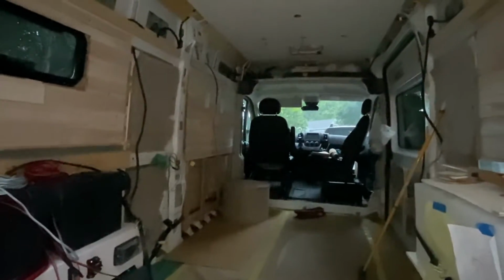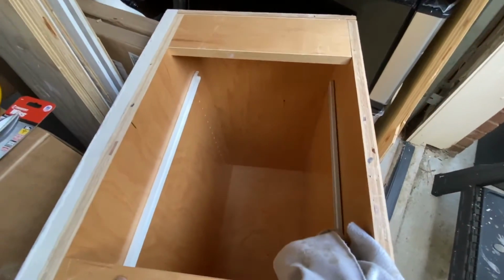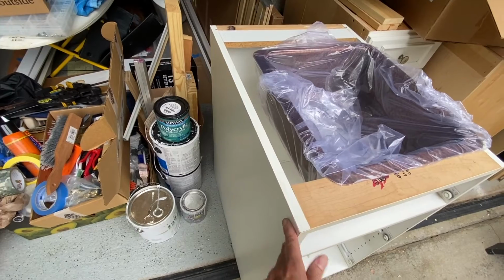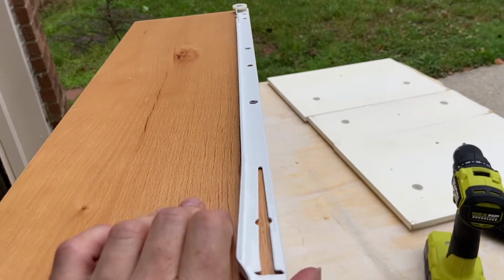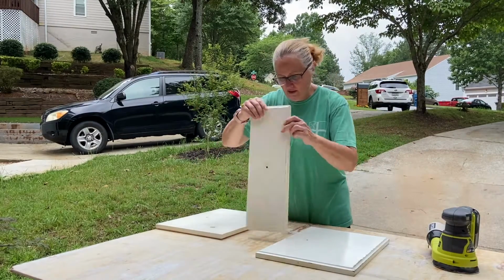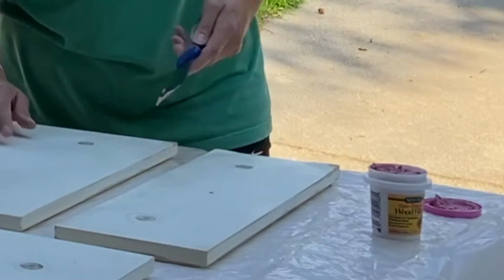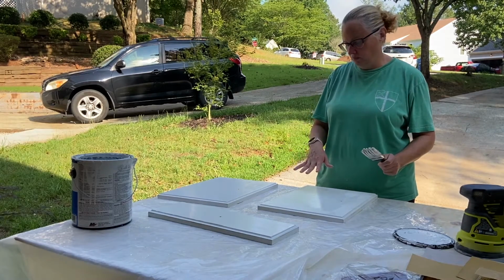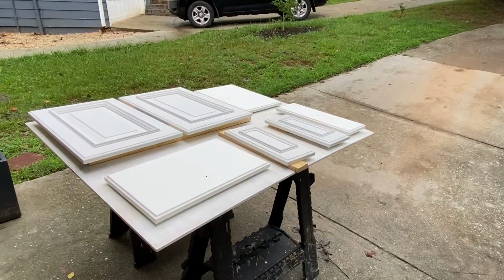Found the Perfect Galley Cabinets—Here's What I Did Next | Van Build #40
Building cabinets is hard, so I decided to upcycle some used cabinets to make my tiny dream kitchen for the van. after lots of searching, I found an amazing deal on the (almost) perfect galley cabinets at Lifecycle Building Supply in Atlanta. Getting the ready takes some prep work, but they're going to be awesome when I'm done!

𝘼𝙗𝙤𝙪𝙩 𝙈𝙚
Hi, I'm Joey, an adventurous spirit who loves the outdoors. In 2018 I set out to thru-hike the Appalachian Trail, sharing my journey with all its ups and downs. Since then I overcame a major upheaval in my life and came back stronger than ever. I built out a Promaster camper van (DIY, naturally!) and took to full-time van life with my dog, Forest.

I'm traveling, backpacking, and exploring the US. I hope you'll join me along the way.

P.S. I named my channel Joyful Rambler because that's my state of mind when exploring this great big world. I hope you're joyful, too.